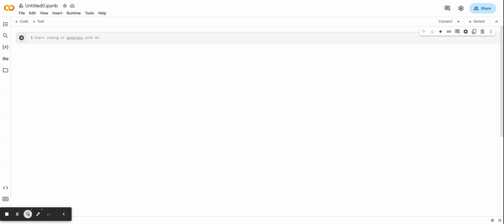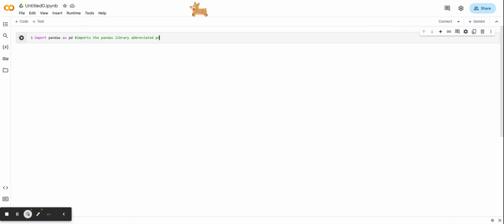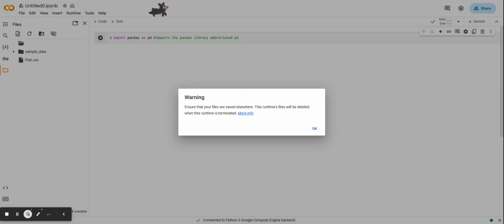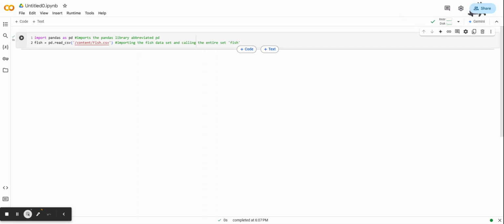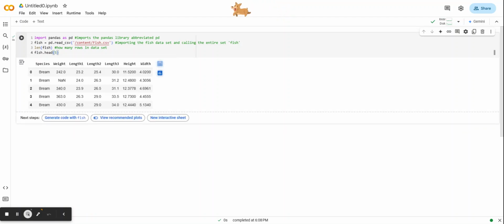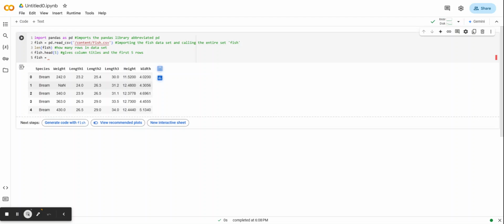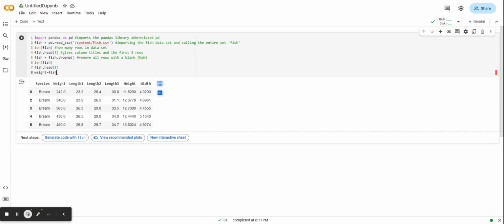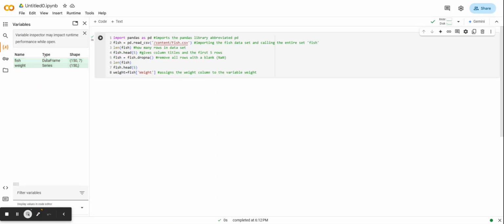Python: Import and Examine a CSV File